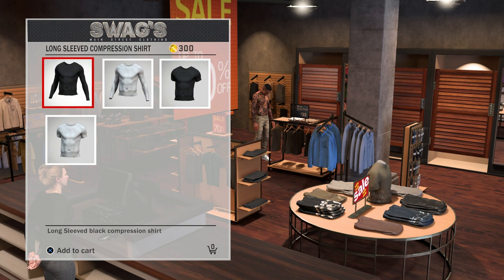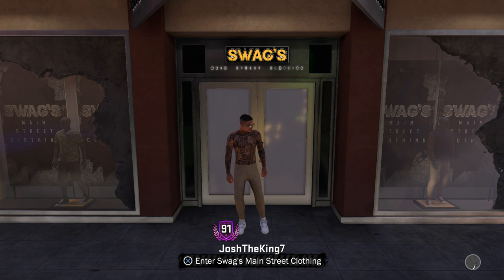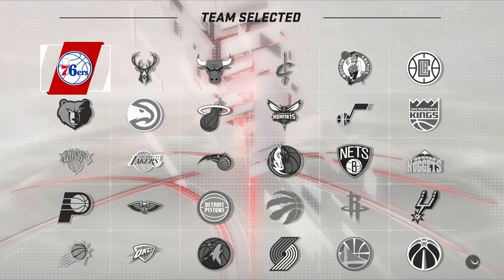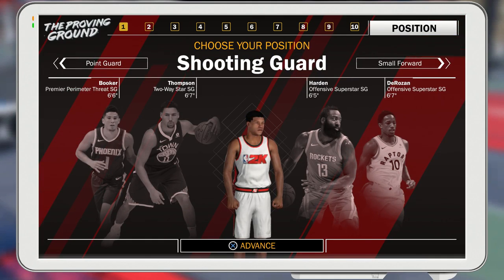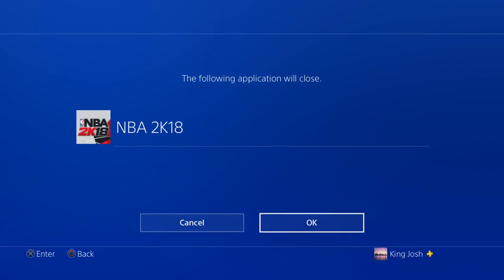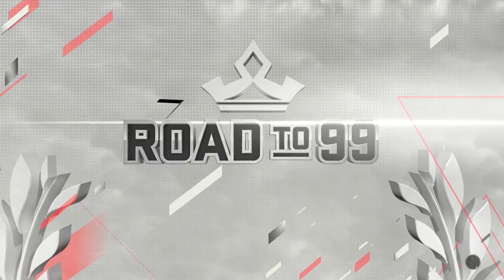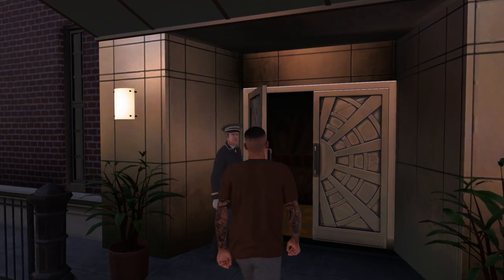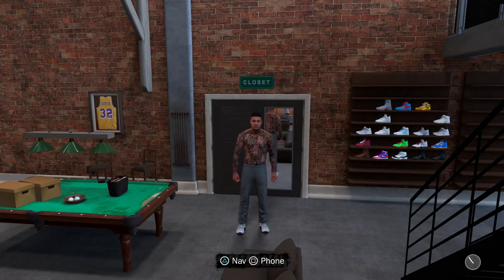HOW TO FIX INVISIBLE TORSO GLITCH IN NBA 2K18! FAST AND EASY METHOD!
If you are looking for the best and fastest way to fix the invisible/no torso/stomach glitch in NBA 2K18, you came to the right place. I didn't skip anything, I only fast-forwarded the clips :)

First vid of 2018!